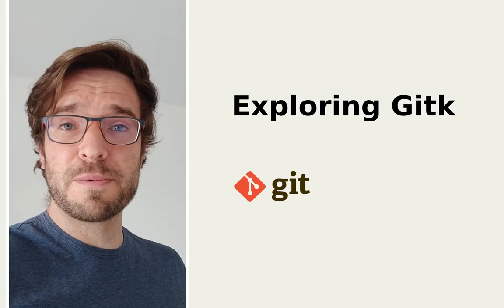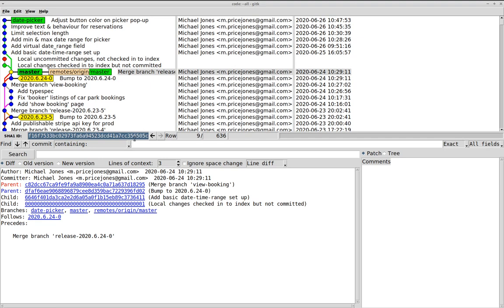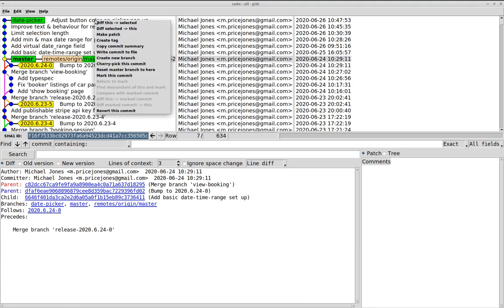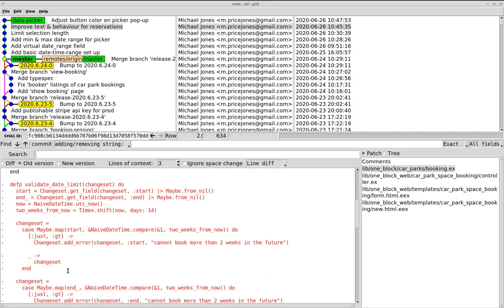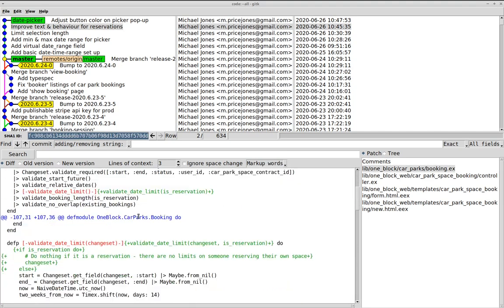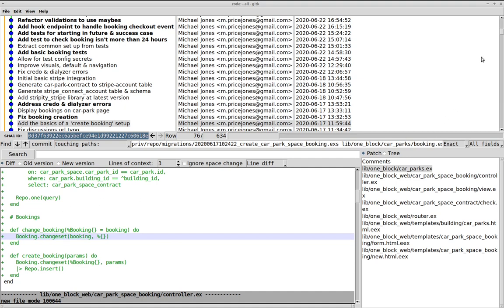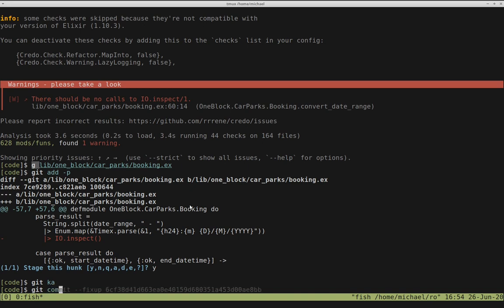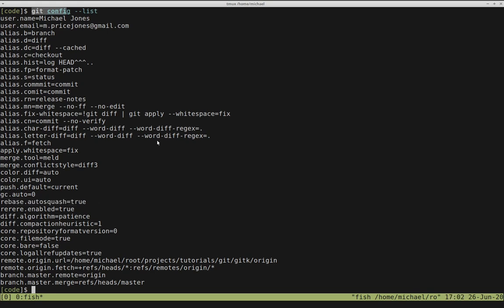Exploring Gitk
Here we look at gitk - one of the original GUIs developed & distributed with git. It is a firm part of my workflow and I wanted to share some of the things I like about it and how it helps with cleaning up history.